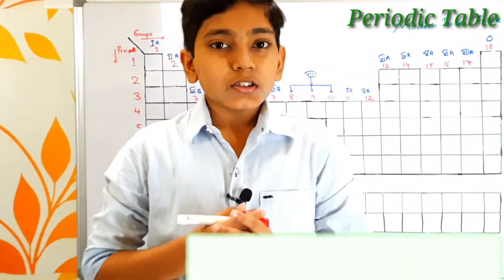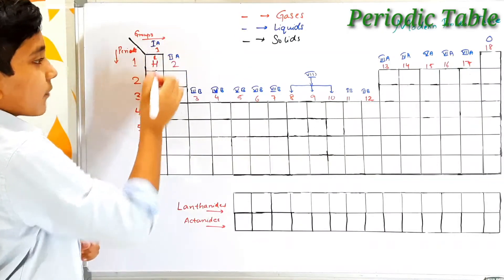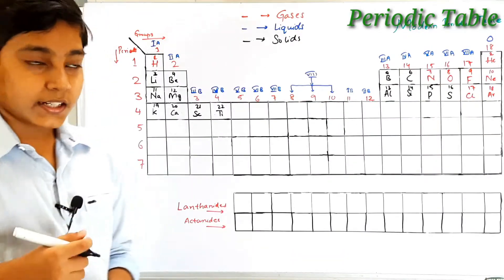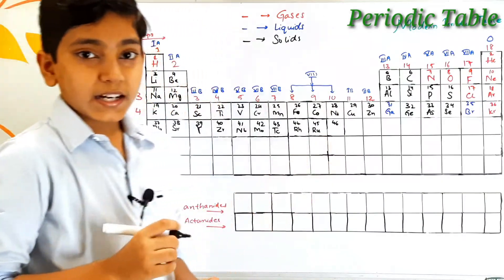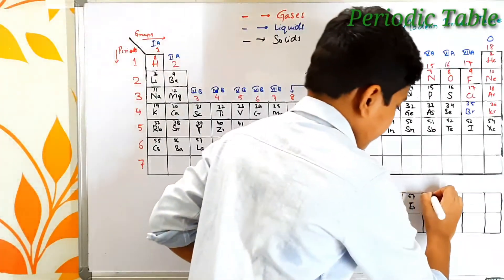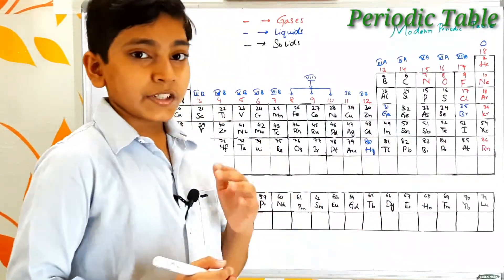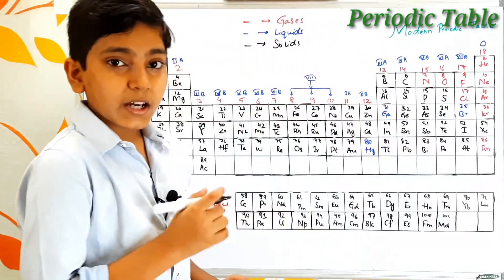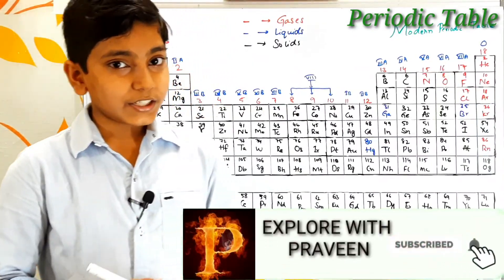Periodic table | modern periodic table for class 10 & 11 | modern periodic table part -3